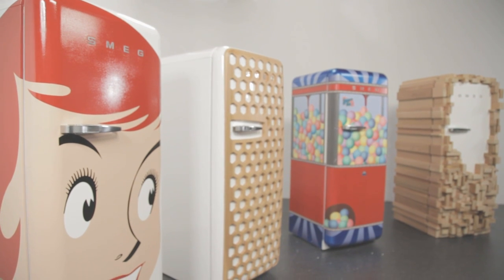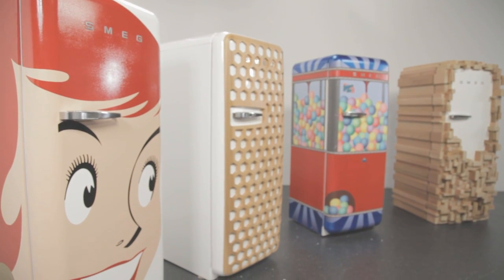Smeg Art Design Competition - Judges Comments 50s RETRO Fridge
Find out what the judges had to say about this fantastic entry into the Smeg Art Design Competition.